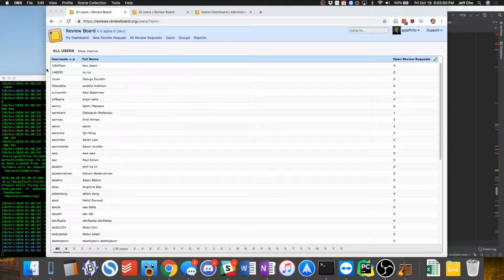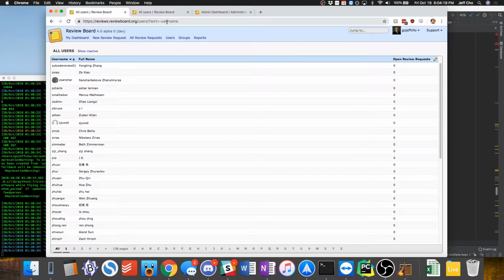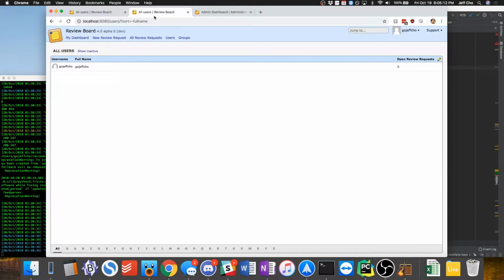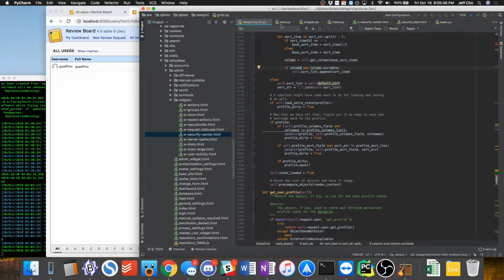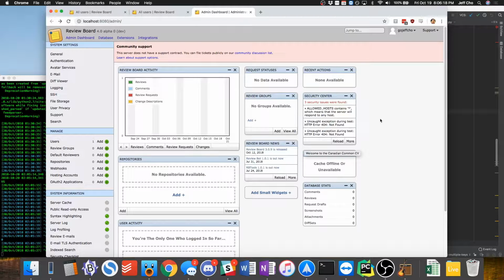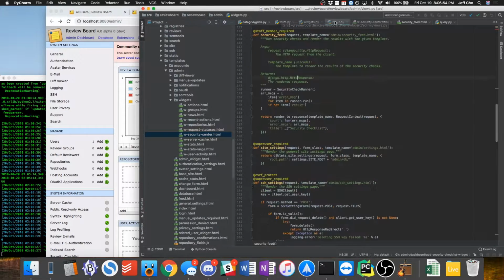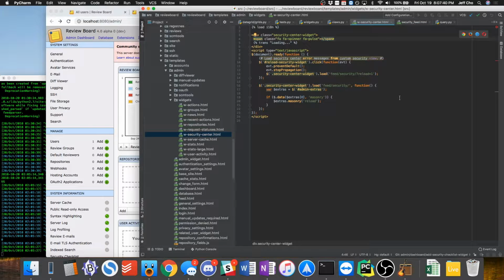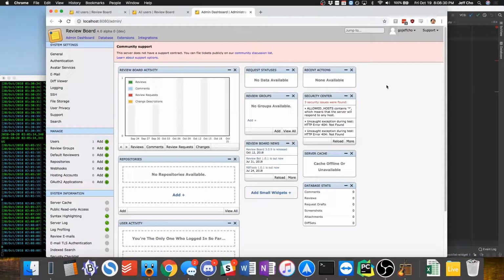Jeff Cho - Demo 1: Sortable Columns Fix and Security Center Widget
In his first demo, Jeff shows the rationale and work behind his Sortable Columns Fix, which prevents users from manually entering broken sort queries into the URL of a Dashboard page, gracefully handling attempts to sort columns which are not set sortable. He also demonstrates the new Security Center widget on the Admin Dashboard, as well as its components and how they all work together.

Jeff is a Fall 2018 UCOSP student working with the Review Board project on the Admin UI team.